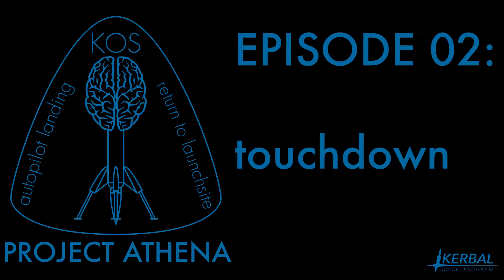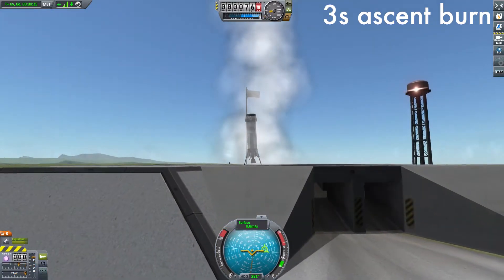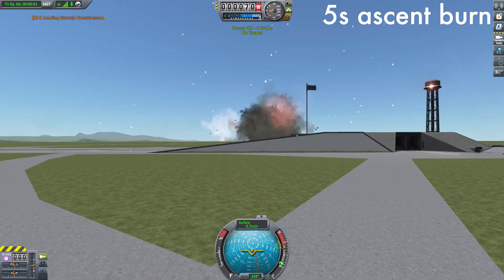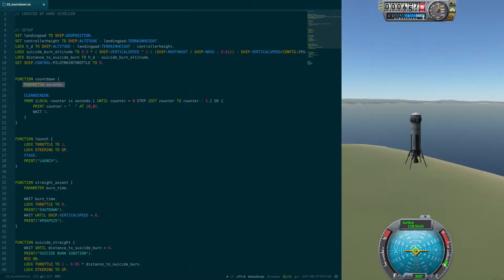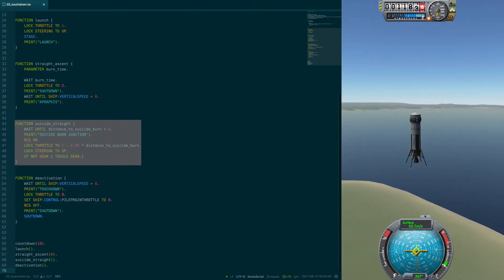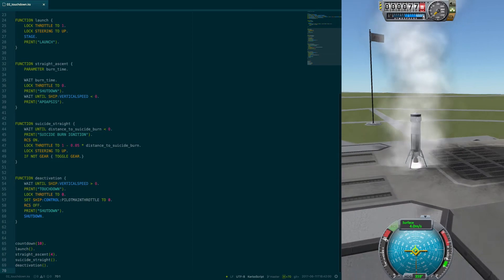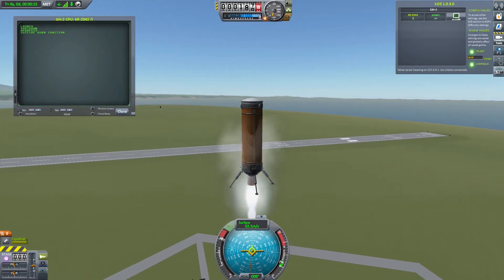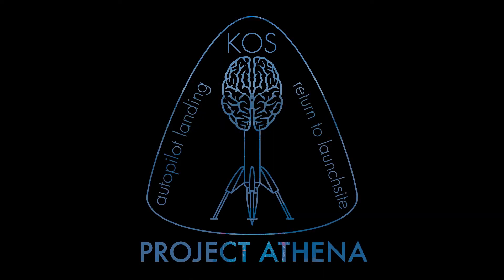Project Athena E02 - touchdown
Automated Booster landing development tutorial using a KOS Autopilot script.

This episode focuses on improving the suicide burn to touch down on the launchpad, not multiple meters above it.